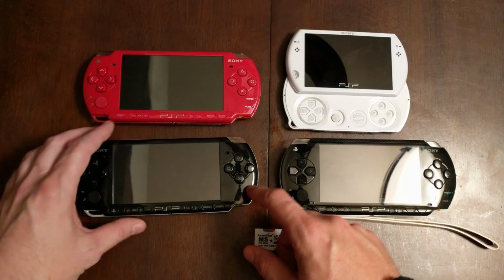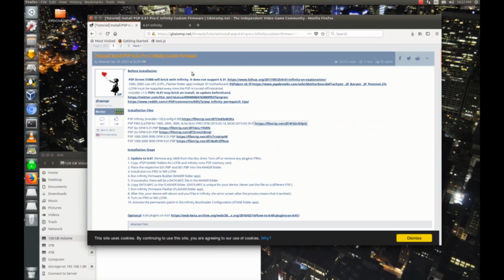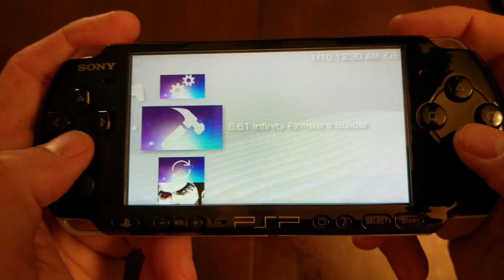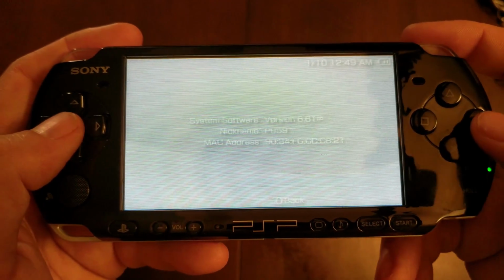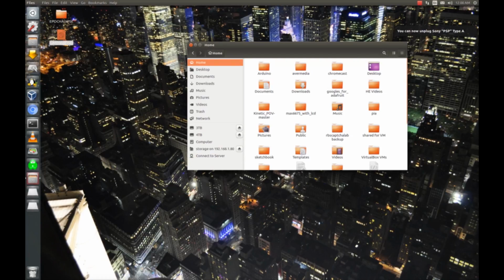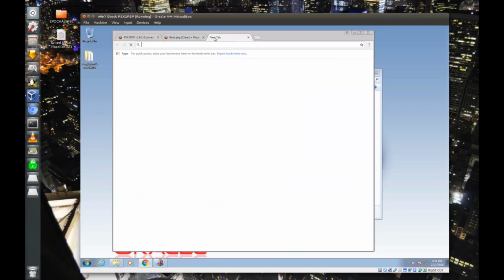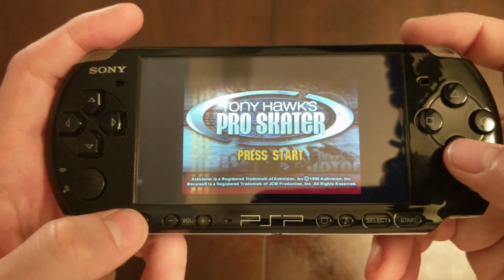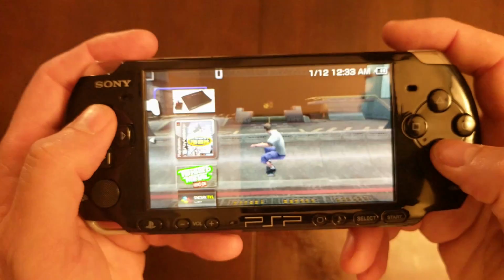PSP and PSP Go Softmod CFW and NES, SNES, N64, Atari emulator install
Softmod any 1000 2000 or 3000 PSP or PSP Go using the 6.61 infinity custom firmware.  This tutorial will also show you how to backup PSP games from the UMD discs onto the memory card.  It will also cover ripping, converting and backing up original PSX games onto the memory card.  The video wraps up with installing homebrew emulators for NES (NesterJ), SNES (snes9xtyl), N64 (daedalusx64) and Atari (psp2600) onto the PSP.